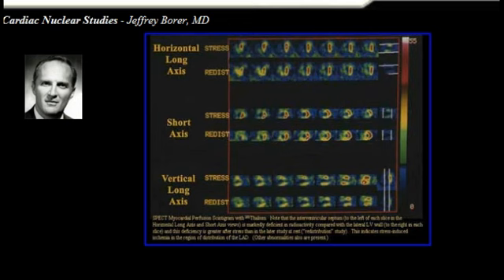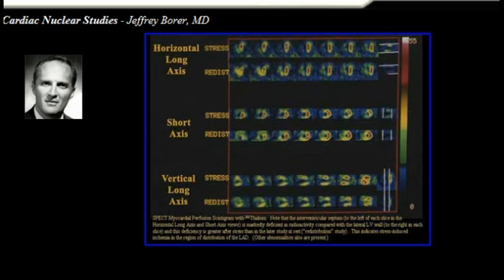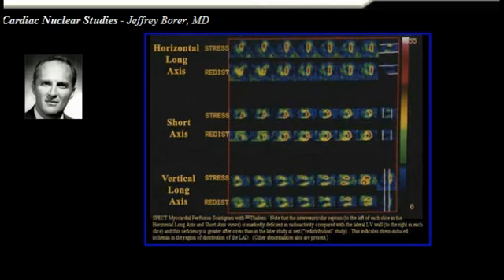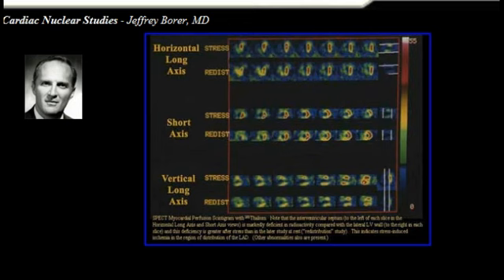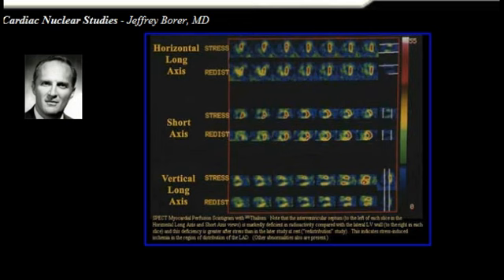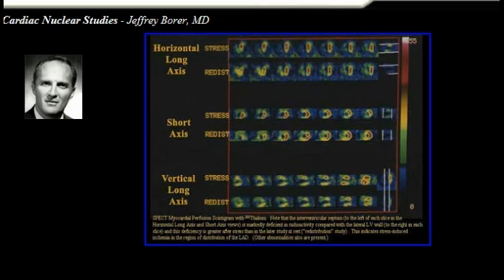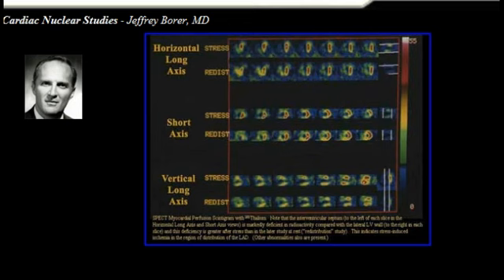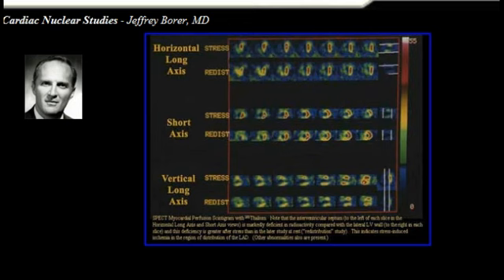Cardiac Nuclear Studies for cardiac surgeons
TSDA Curriculum,
The well-known prestigious course of TSDA, Education Universe Course for cardiothoracicsurgeryresidentsand fellows, designed for ABTS